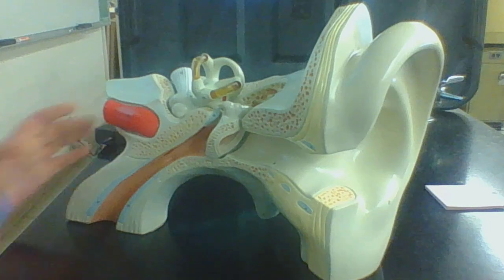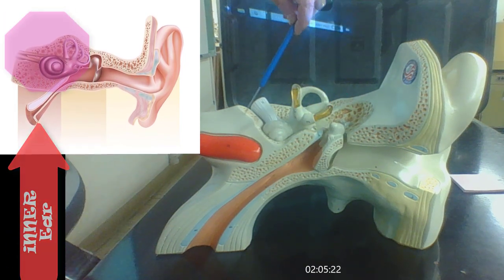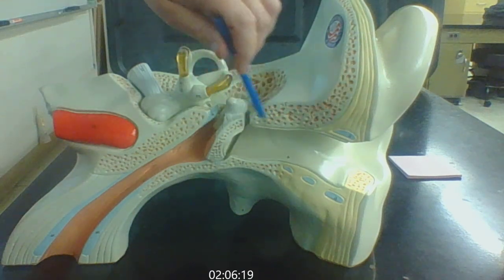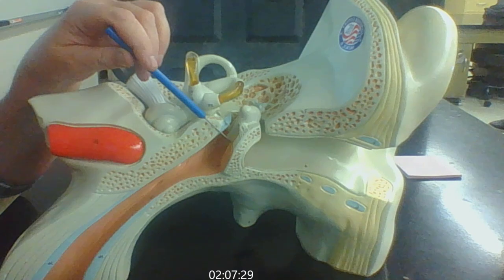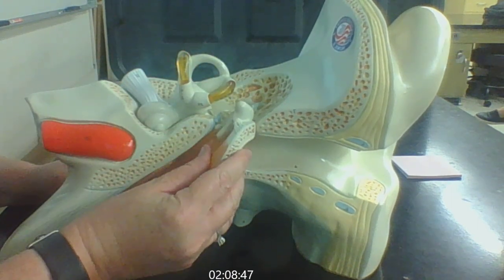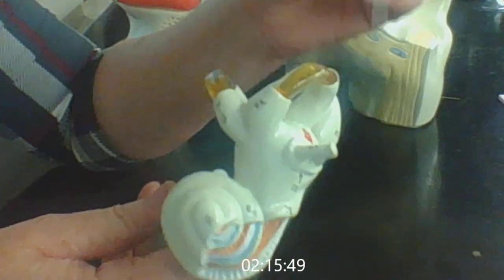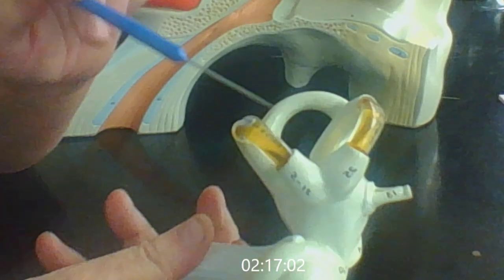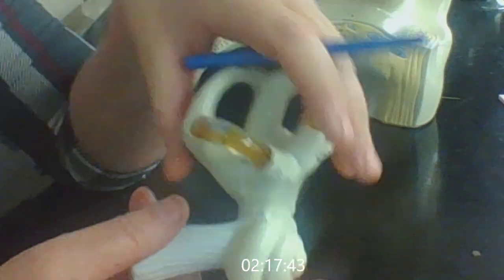EAR ANATOMY anatomical model of the ear - practical exam tutorial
The Outer Ear
The outer ear includes:

auricle (cartilage covered by skin placed on opposite sides of the head)
auditory canal (also called the ear canal)
eardrum outer layer (also called the tympanic membrane)
The outer part of the ear collects sound. Sound travels through the auricle and the auditory canal, a short tube that ends at the eardrum.

The Middle Ear
The middle ear includes:

eardrum
cavity (also called the tympanic cavity)
ossicles (3 tiny bones that are attached)
malleus (or hammer) - long handle attached to the eardrum
incus (or anvil) - the bridge bone between the malleus and the stapes
stapes (or stirrup) - the footplate; the smallest bone in the body
The Inner Ear
The inner ear includes:

oval window - connects the middle ear with the inner ear
semicircular ducts - filled with fluid; attached to cochlea and nerves; send information on balance and head position to the brain
cochlea - spiral-shaped organ of hearing; transforms sound into signals that get sent to the brain
auditory tube - drains fluid from the middle ear into the throat behind thE NOSE.